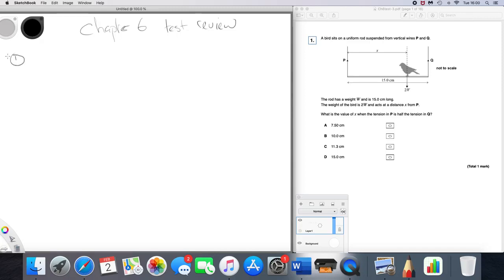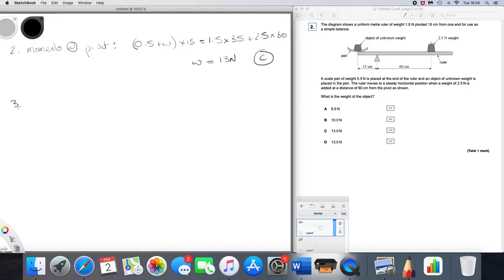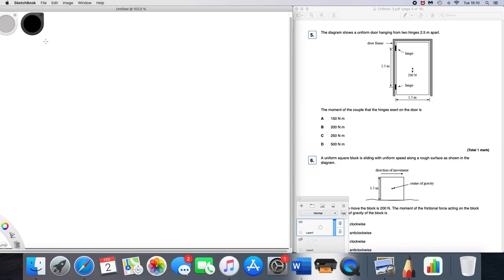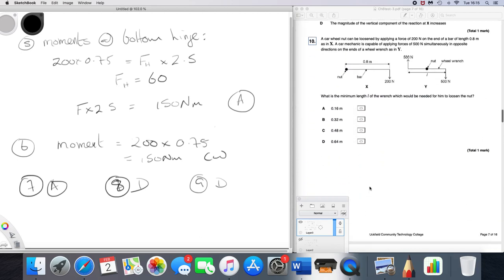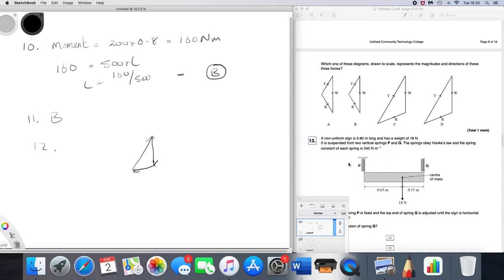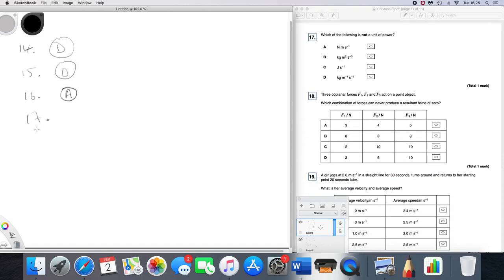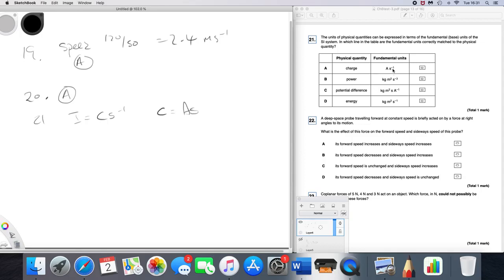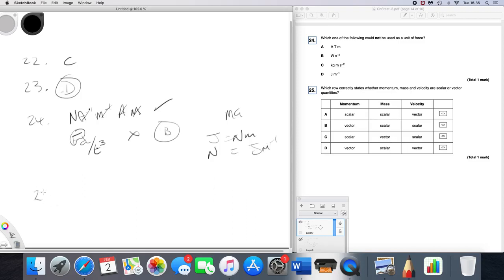Physics A Level AQA CH6 test review statics, moments, units mcqs